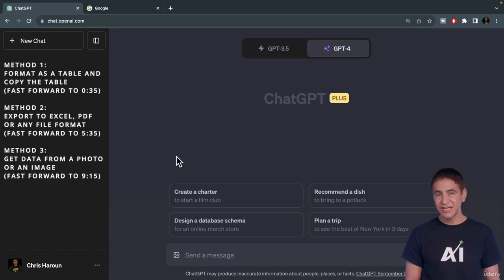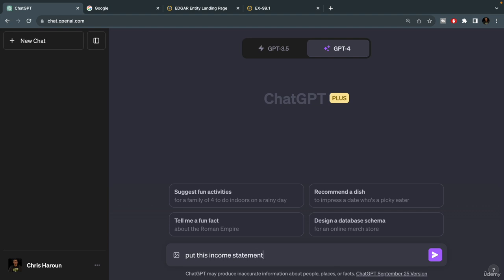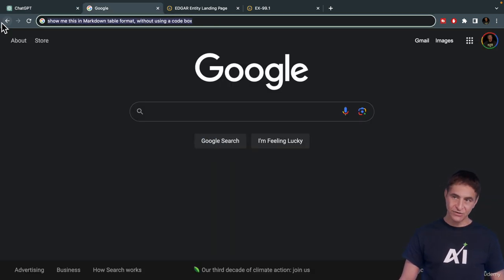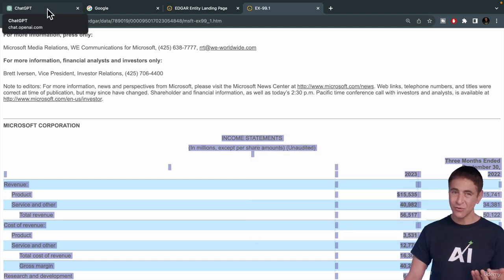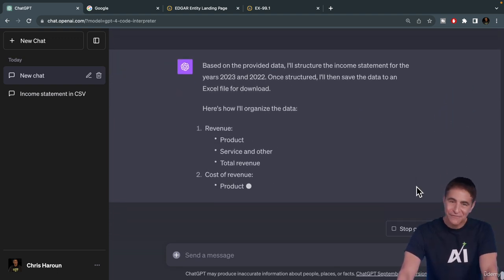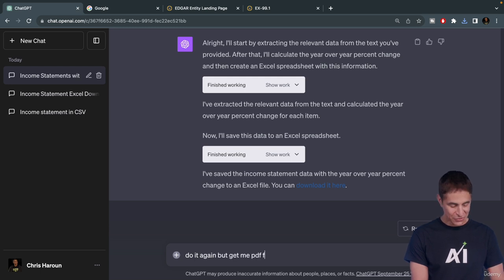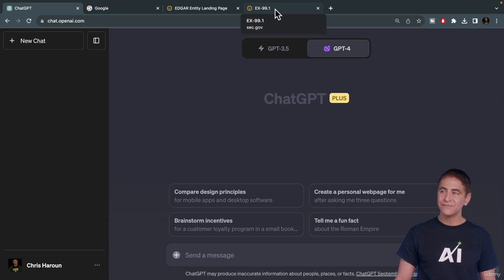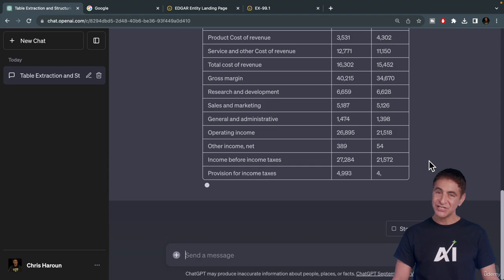How to Use ChatGPT to Get Financial Data to Import to Excel, Google Sheets & PDF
Unlock the power of AI with ChatGPT to streamline your financial data management! In this video, we’ll guide you step-by-step on how to use ChatGPT to fetch financial data and import it directly into Excel, Google Sheets, and even PDF files. Whether you're an investor, a finance professional, or just curious about automating your data workflows, this tutorial is perfect for you.